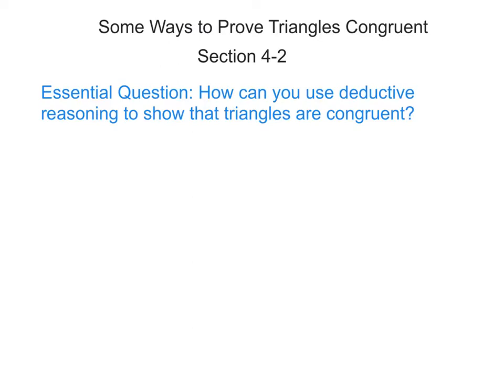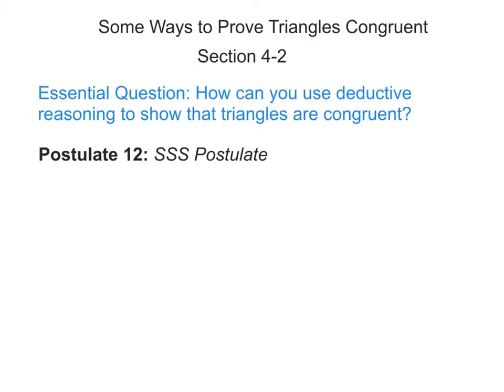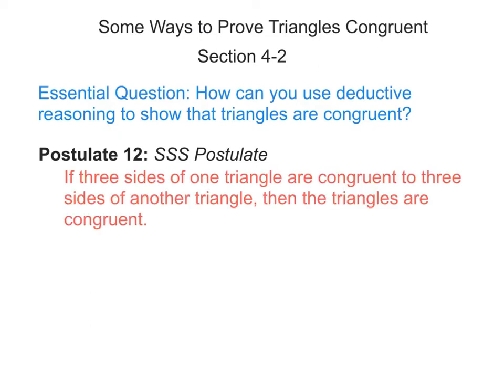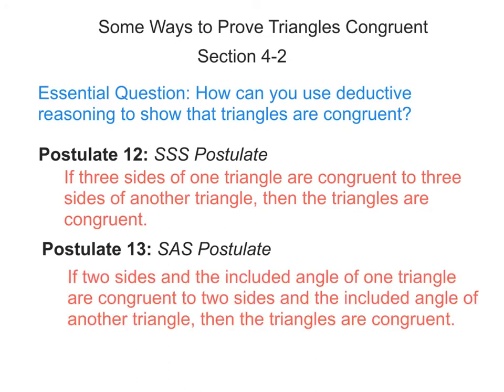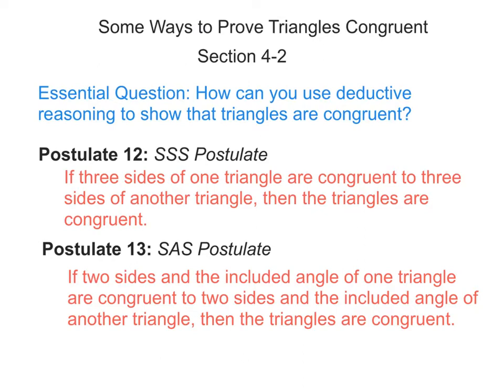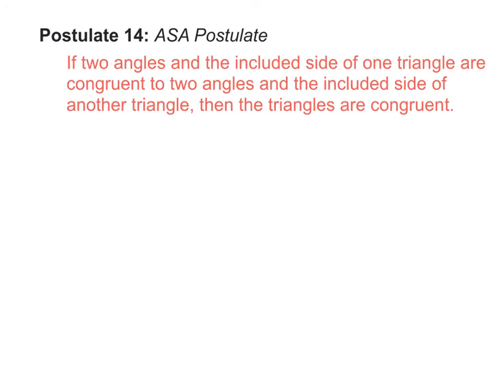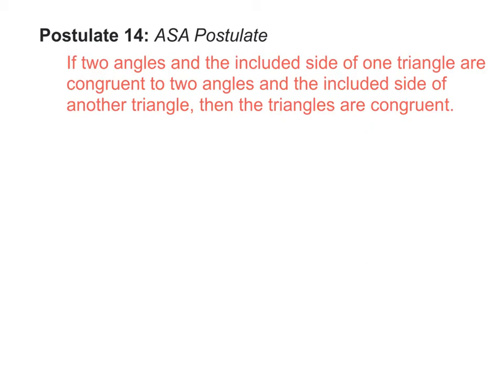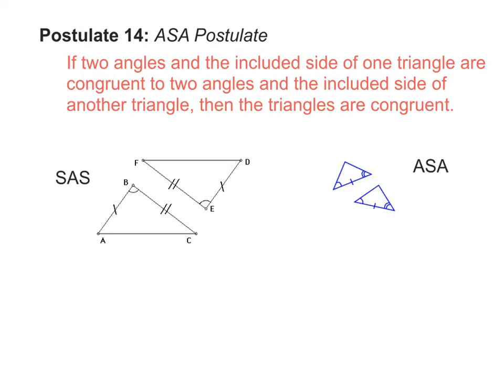Geometry 4-2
Some Ways to Prove Triangles Congruent